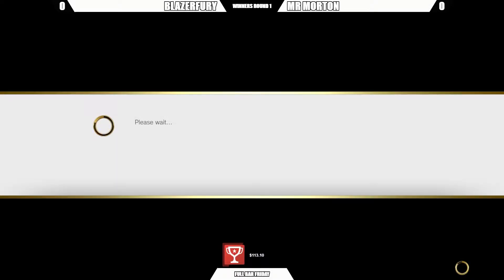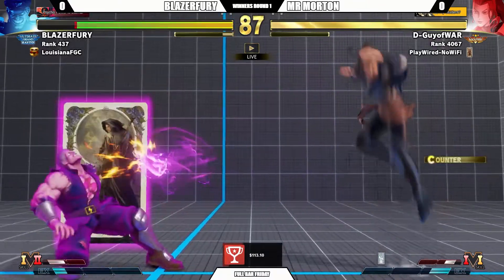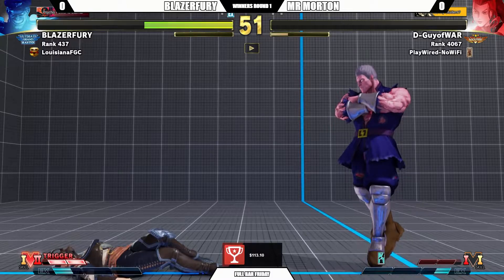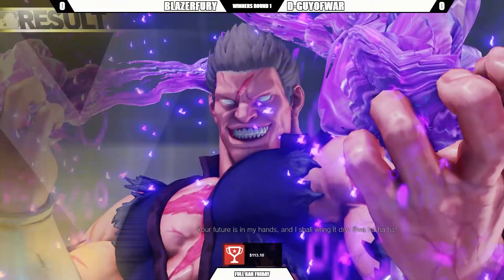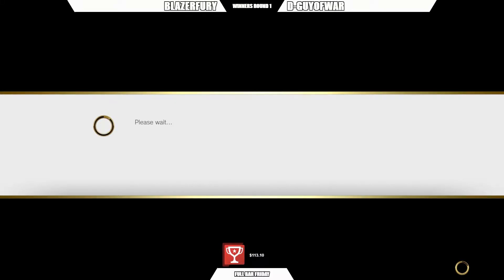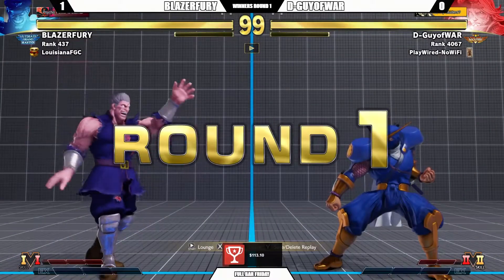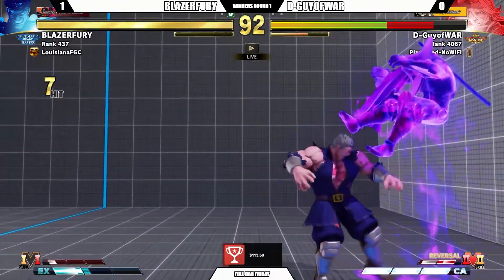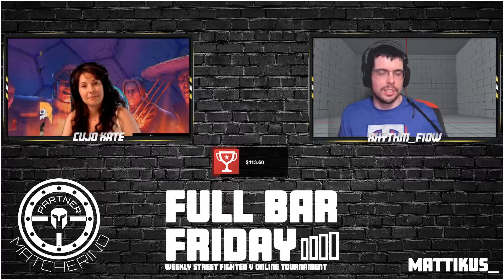Full Bar Friday 2021 Archives Week 16 | BlazerFury (Bison) VS D GuyofWar (Rose, Zeku) Winners Match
Full Bar Friday Week 15 May 28, 2021

Full Bar Friday Archives.  We are transitioning all of Full Bar Friday content to the Full Bar Friday E-Sports Channel!  Hope you guys enjoy some of the Classic fights from last year to the current.